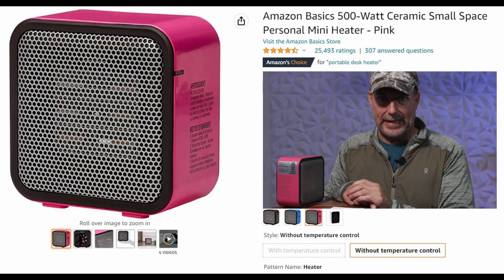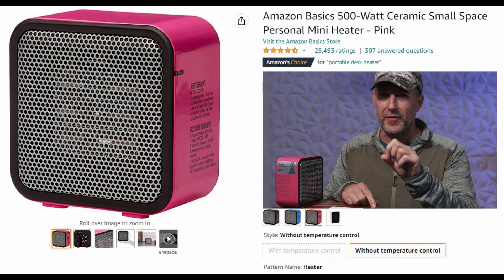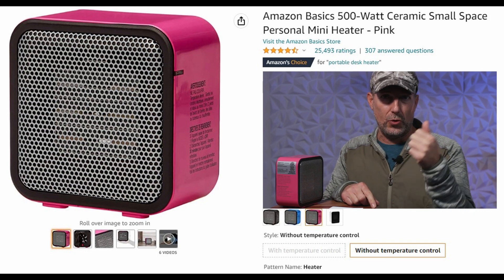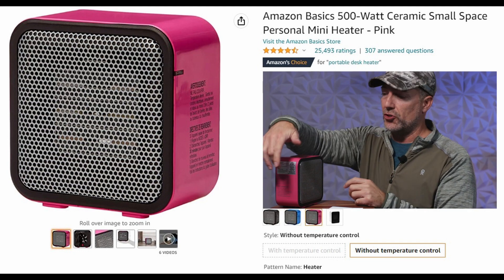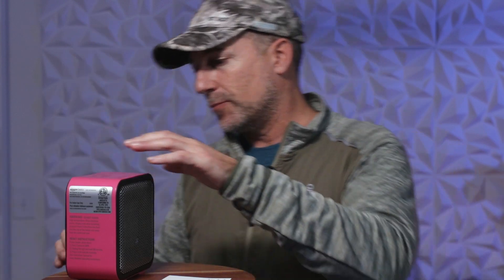Best Small Portable Electric Heater?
Great little 500 watt heater for small rooms or under desk for that extra warmth.

Compact personal space heater design that is small enough for tables or desktops

Featuring efficient ceramic coils that heat up in seconds

Available in 4 colors to custom-match your decor

Includes tip-over protection for extra safety

Ideal for small spaces, at home or at the office

500 Watts of heat